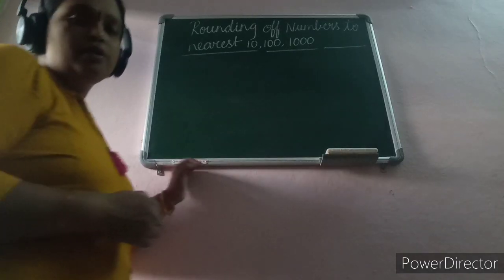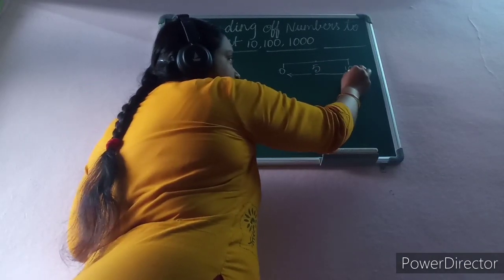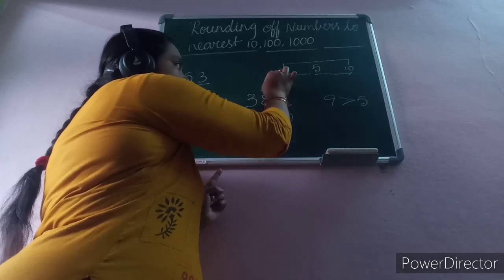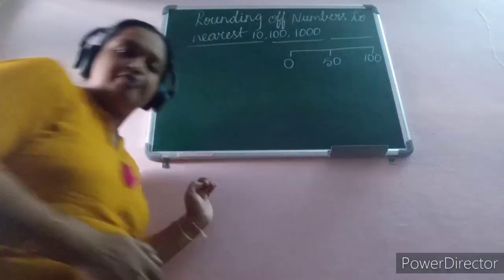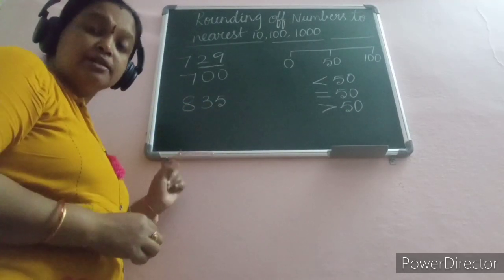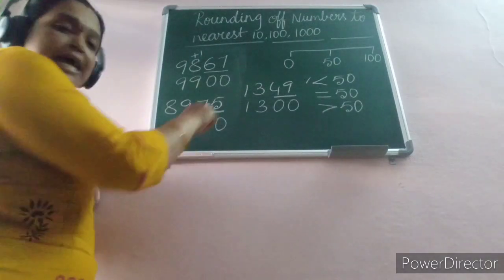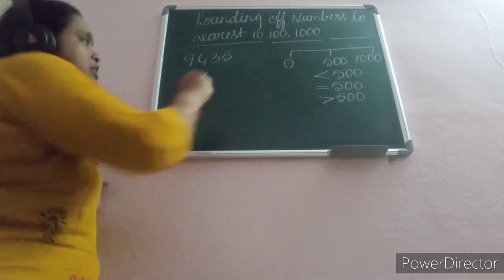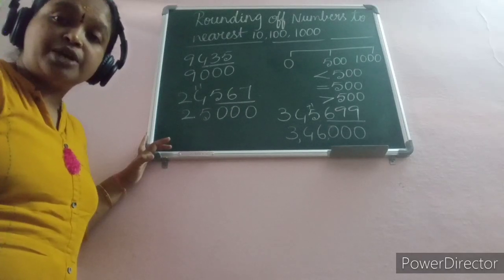ROUNDING OF NUMBERS